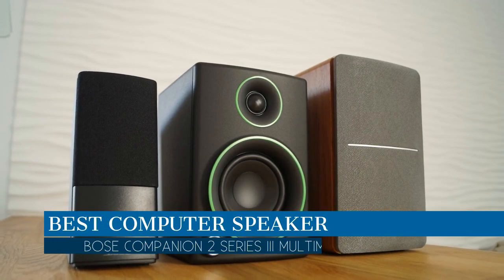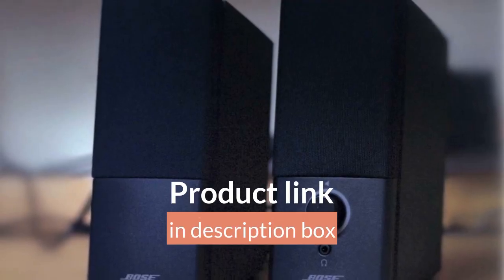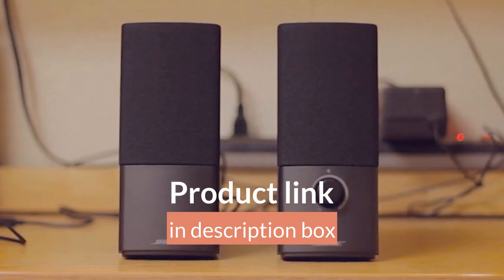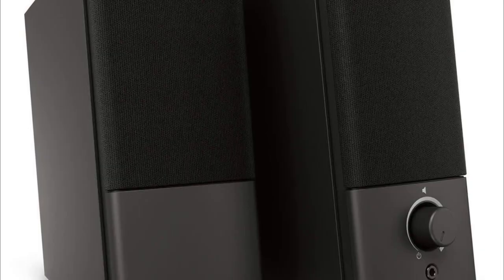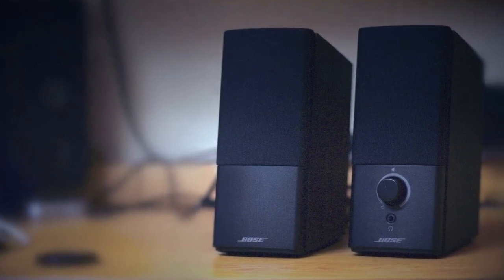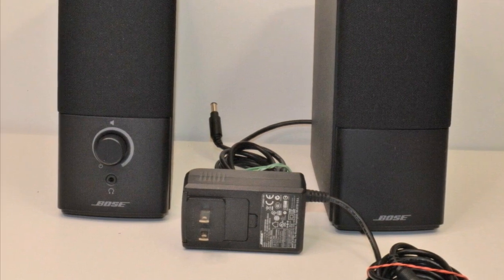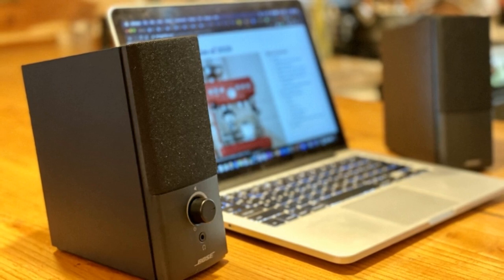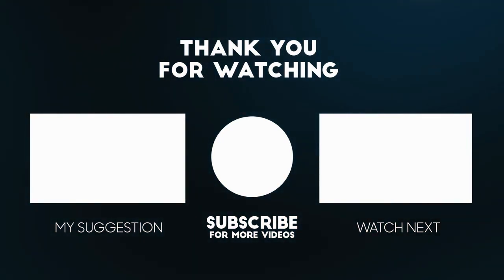✅Best Computer Speaker in 2023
Best Computer Speaker in 2023 which is Bose Companion 2 Series III Multimedia Speakers.